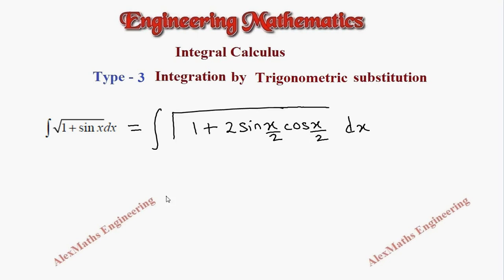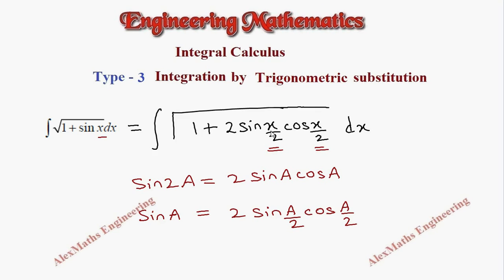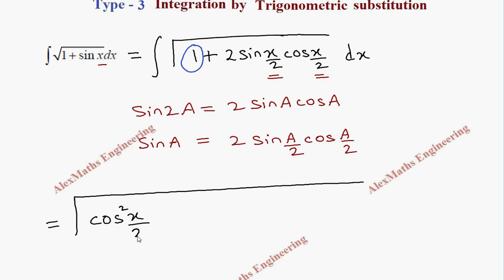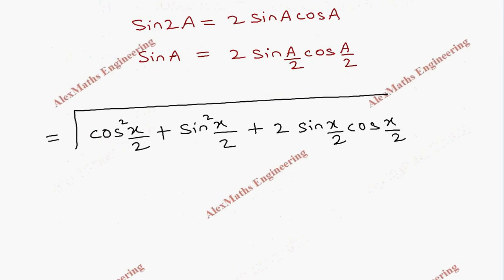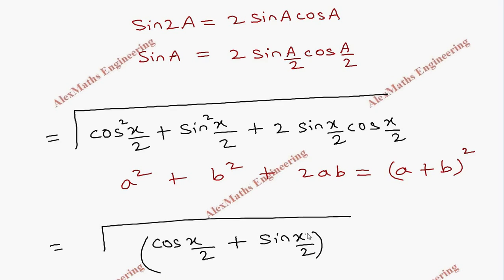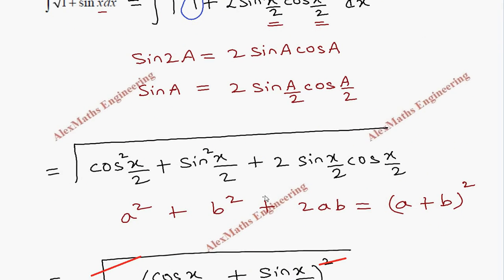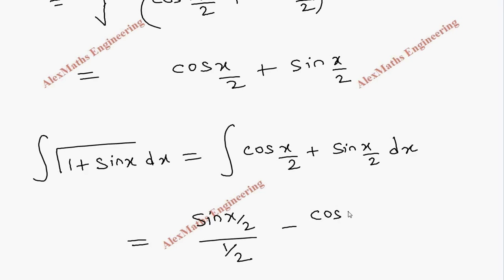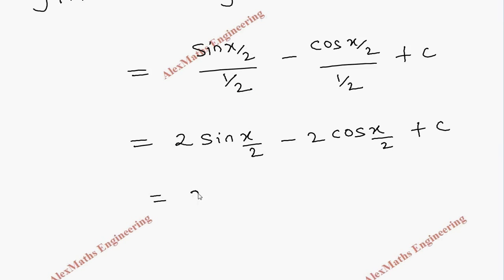Integration by Tigonometric Substituition Type 3 Part 11 Integral Calculus EngineeringMathematics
UNIT III INTEGRAL CALCULUS
Definite and Indefinite integrals – Substitution rule – Techniques of Integration – Integration by parts. Trigonometric integrals. Trigonometric substitutions, Integration of rational functions by partial fraction, Integration of irrational functions – Improper integrals.